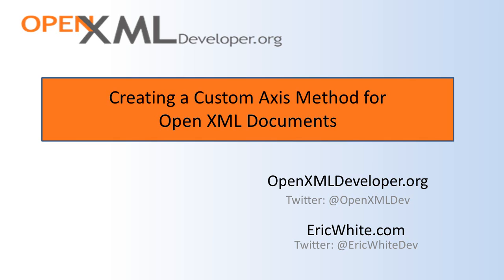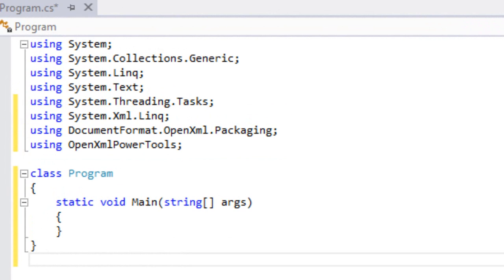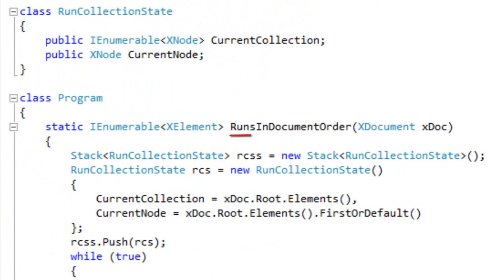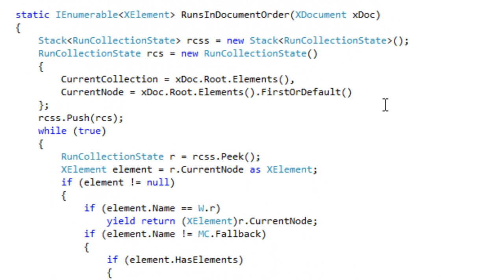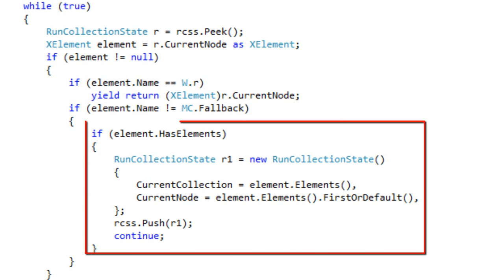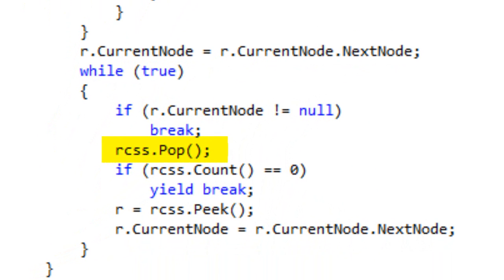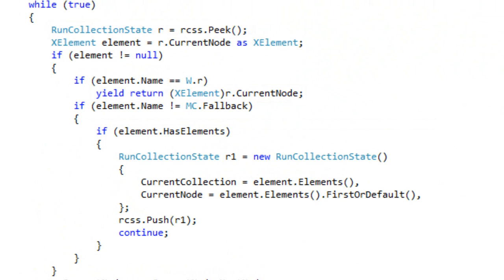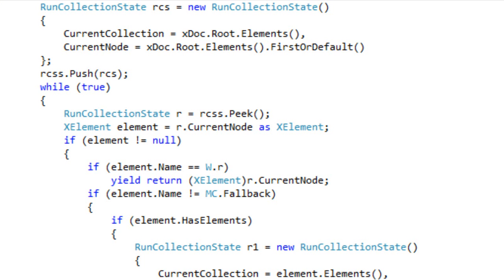CustomAxisMethod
This video, another in the series on writing recursive pure functional transforms, shows how to write a lazy iterator. Shows how to write it using a stack instead of recursion, since you can't write a lazy iterator using recursion.